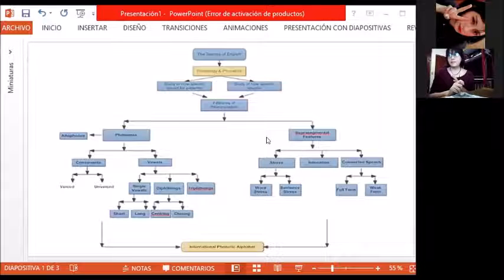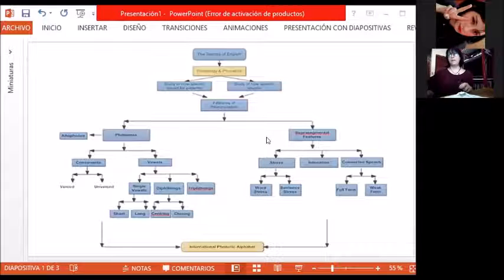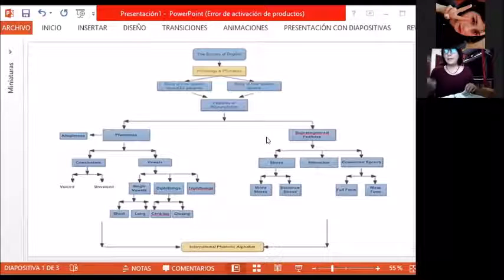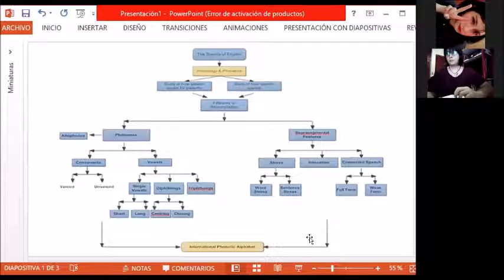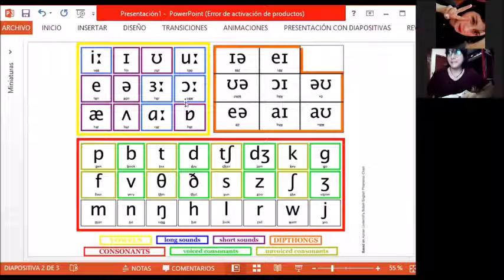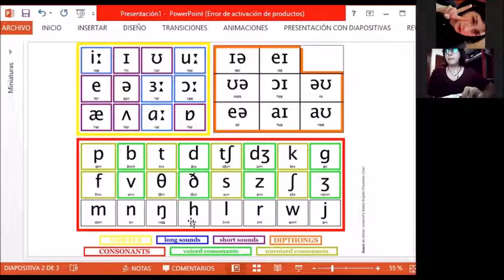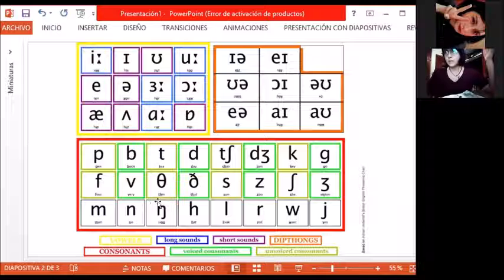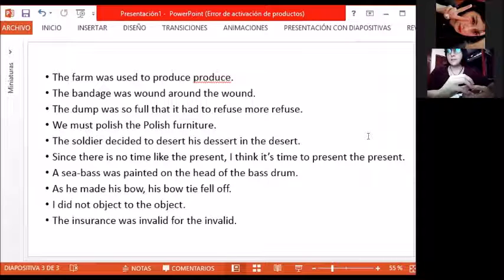Unit 5 Summative Task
Teaching Vocabulary, Phonetics and Phonology